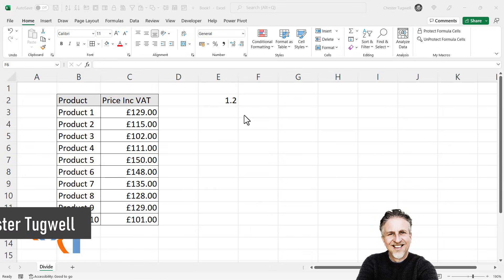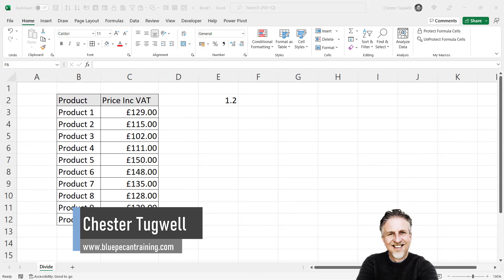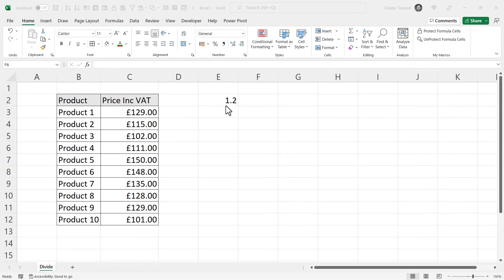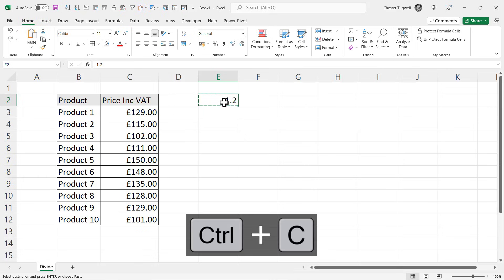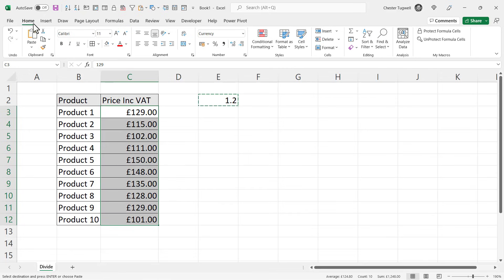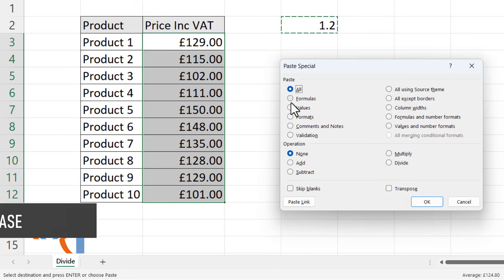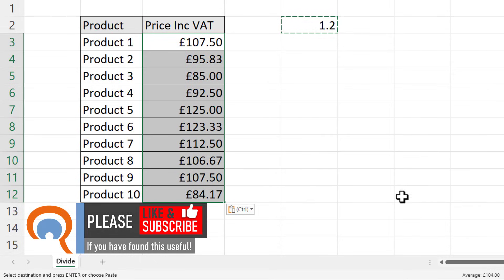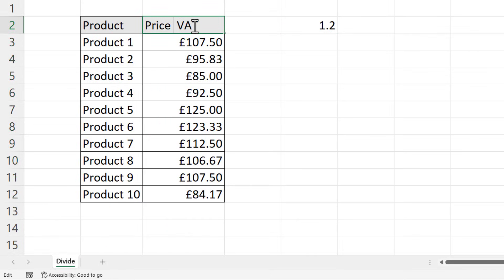How Do I Divide a Whole Column, Row or Sheet in Excel by One Number (Without Using Formula)?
In this video I show you how to divide all numbers in a column, row or sheet by one number without using formula.  The benefit of this method over using formula is that it will change the original values.